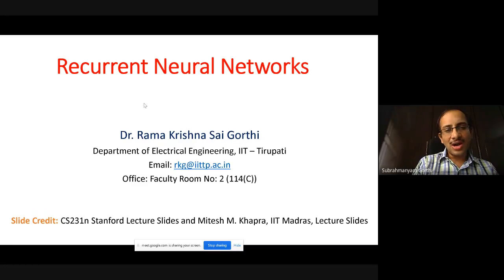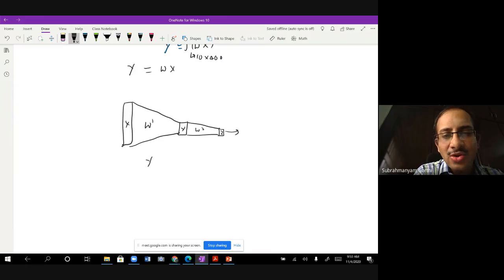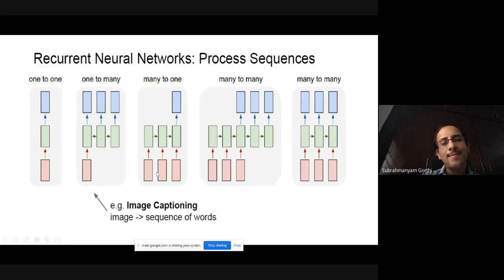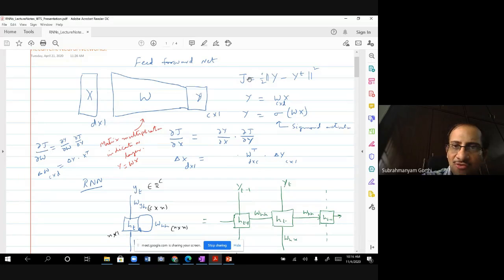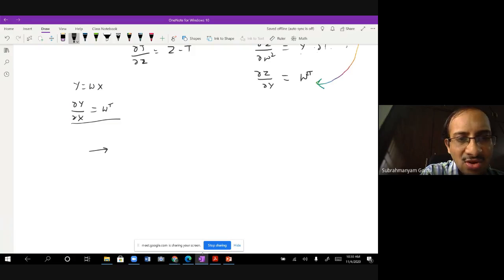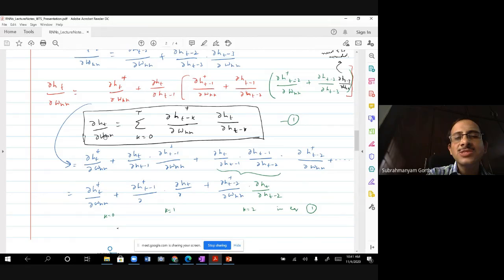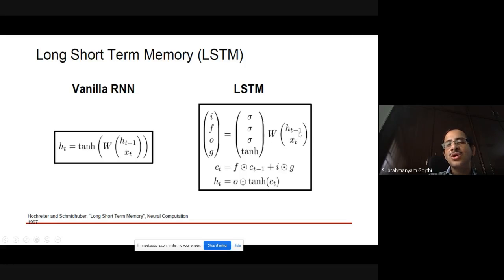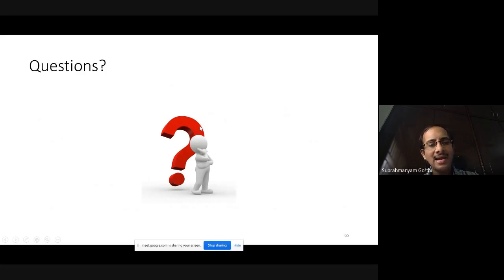AICTE ATAL FDP NLP using DL by IIITS Day3 Session1 RNN Theory & Applications